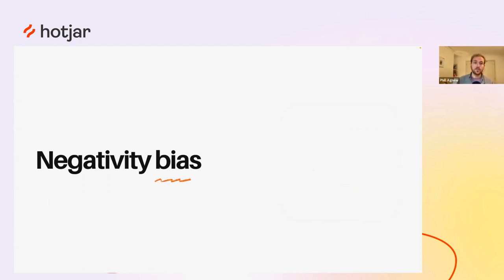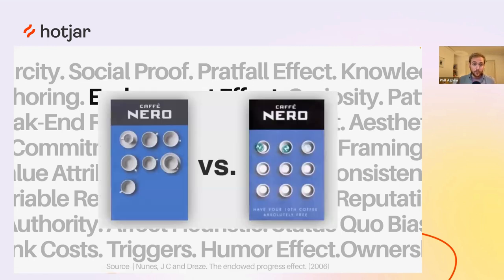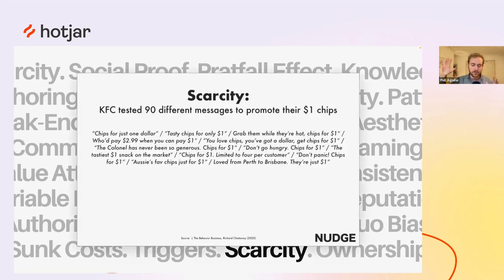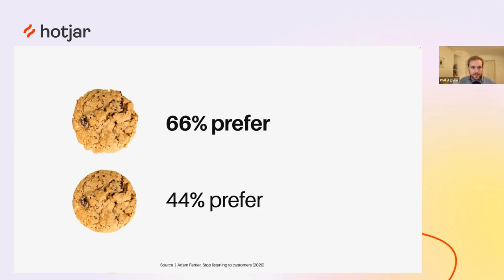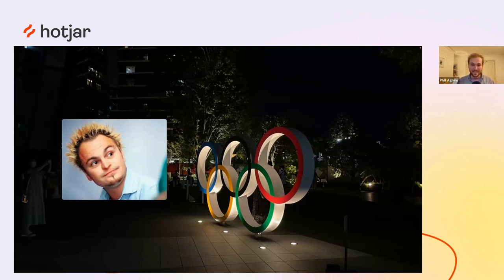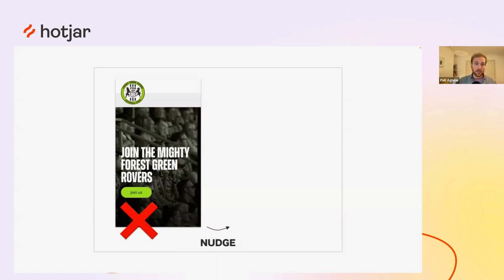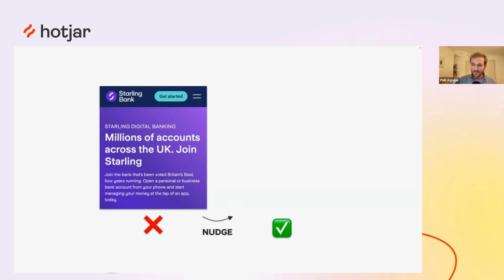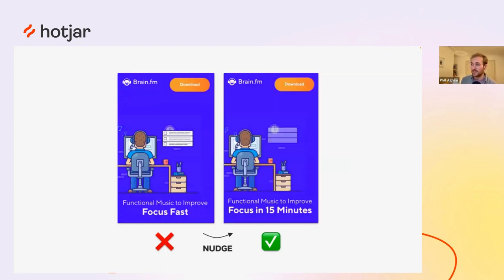7 marketing tips from behavioral science with Phill Agnew [webinar]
Did you know that spilling coffee on yourself might make you more likable? ☕😯

People are attracted to imperfections—it’s called the Pratfall effect. We’re more inclined to trust people who aren’t afraid to show their flaws.

And that’s just one of many insights from behavioral science that smart marketers can apply to drive more conversions.

You don’t need a psychology degree to put this stuff to work. The research has already been done. 🧠

A few tweaks here to your marketing can have a huge impact on your results.

Our guest on this webinar is Phill Agnew, a Senior Product Marketer at Buffer and host of Nudge, the UK’s most popular marketing podcast.

Phill will walk you through some simple, science-backed techniques to take your marketing from meh to memorable—and boost your conversions.

To see how user insights can help you boost your conversion rate, check out